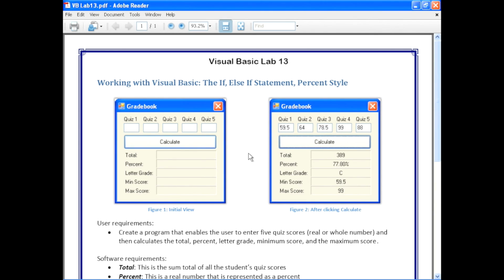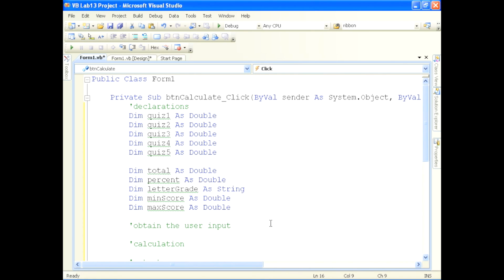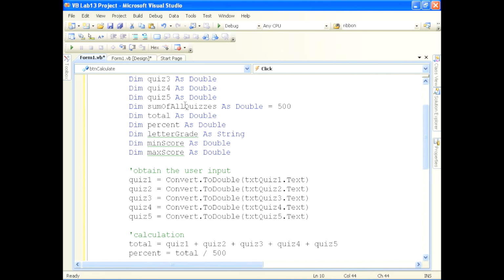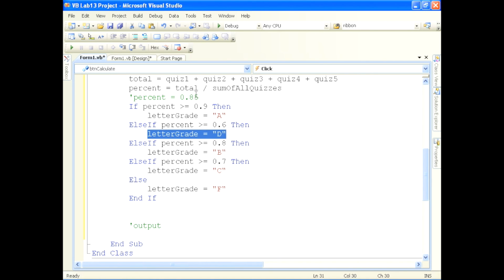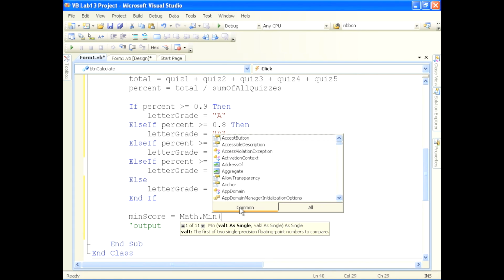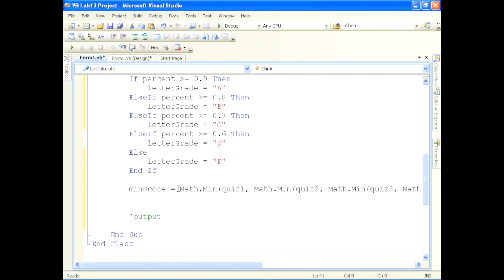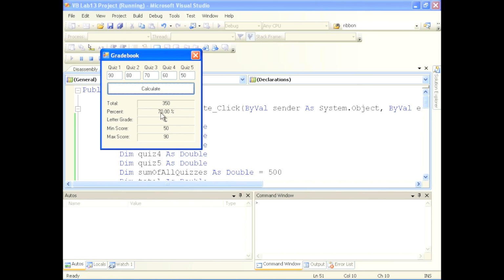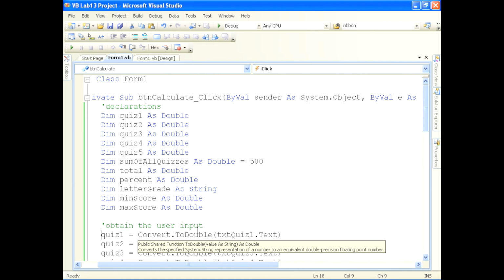CS111 Lab 13 IF ElseIf and Percent Format Output